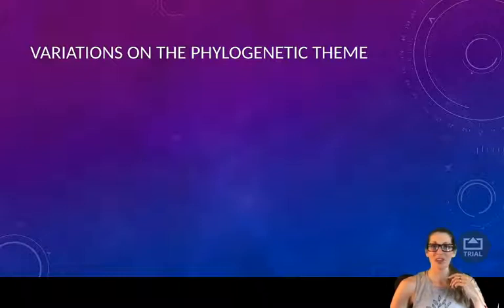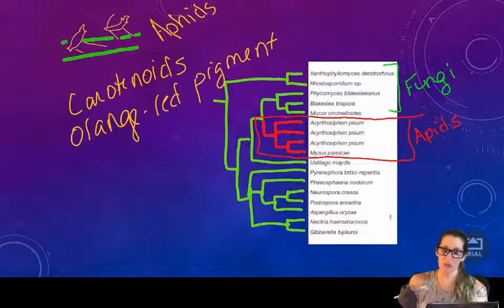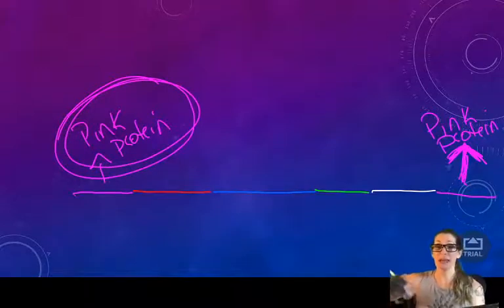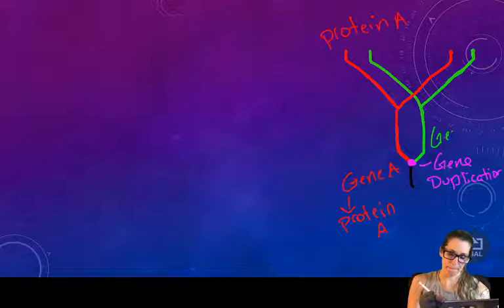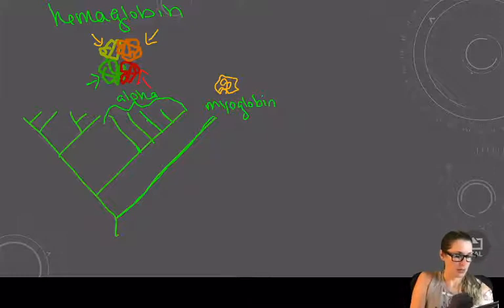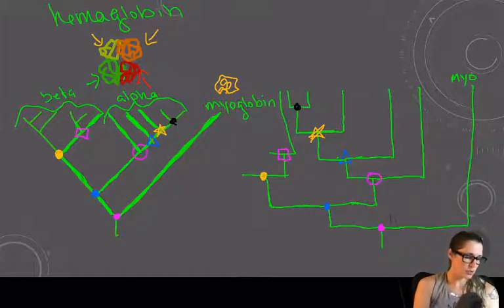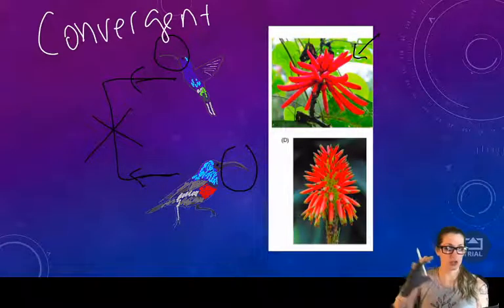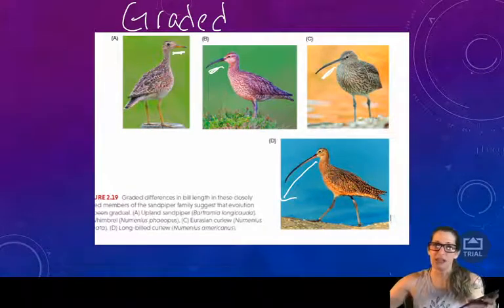12 Variations on the phylogenetic theme